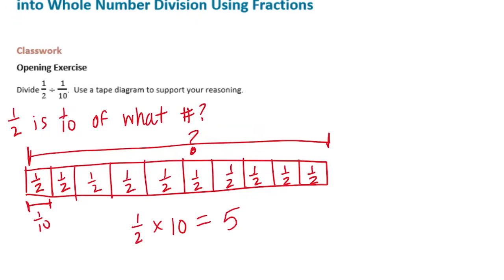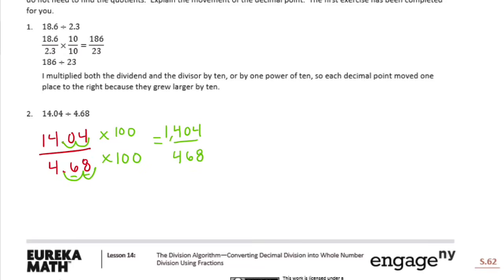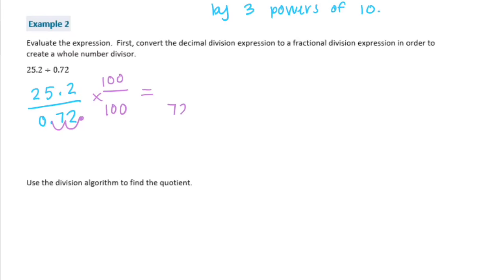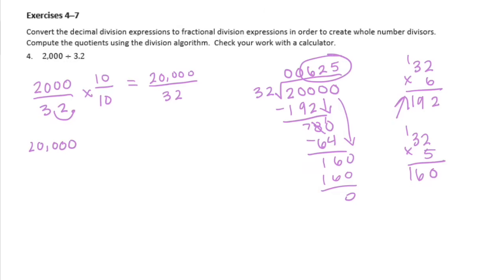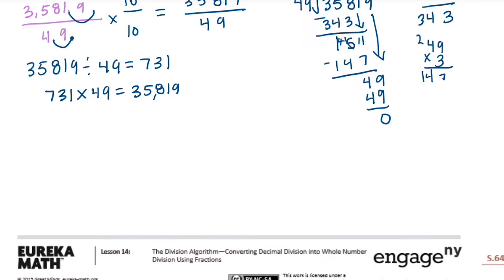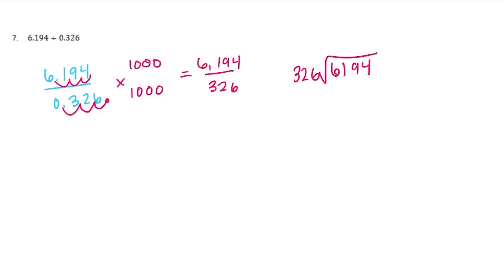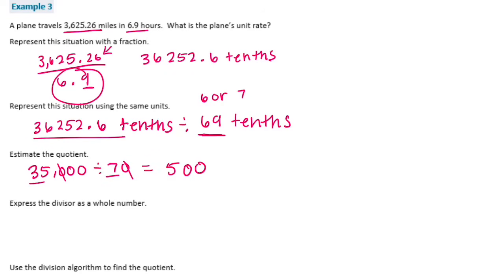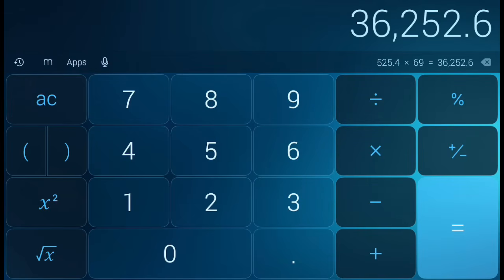Engage NY // Eureka Math Grade 6 Module 2 Lesson 14 Classwork